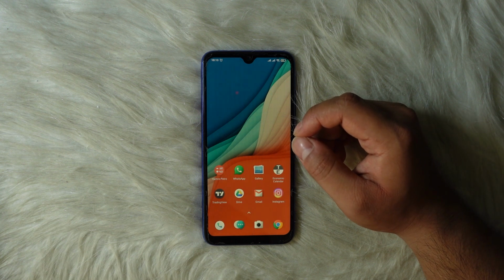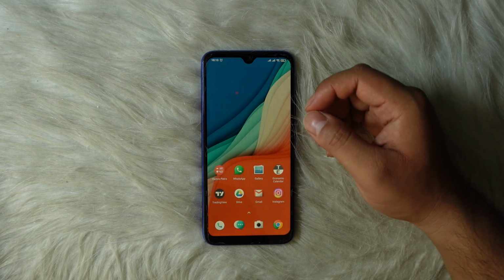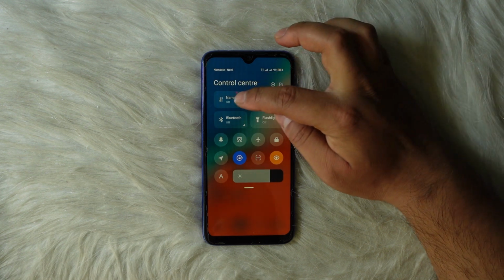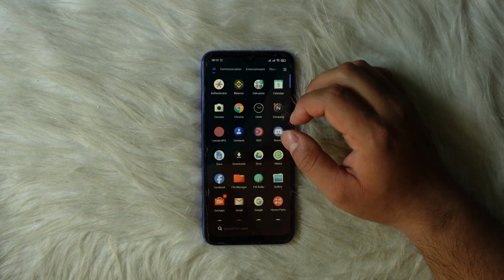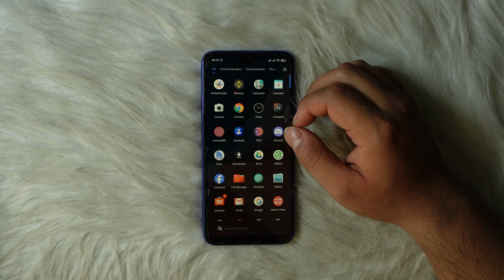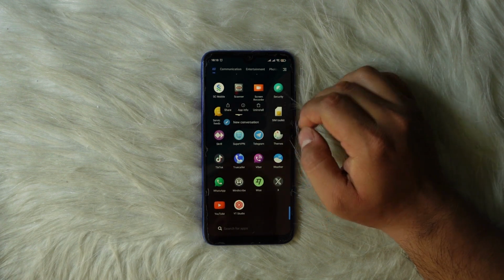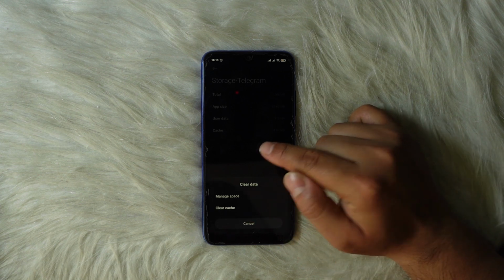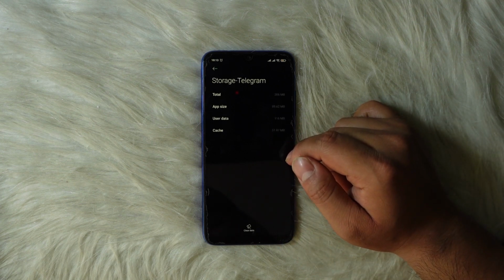How To Fix Telegram Flood Wait Error !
If you are seeing a "Flood Wait" error on Telegram, it means you have been temporarily restricted due to too many requests. In this video, I show you how to fix Telegram flood wait error.

The flood wait error occurs when you attempt to log in or send too many messages or requests in a short period from the same IP address. The restriction can last anywhere from 15 minutes to 48 hours, depending on the severity.

The most effective fix is to wait. Telegram will automatically lift the restriction after the designated cooldown period. Do not keep retrying, as this may extend the wait time.

If you need to access your account urgently, try switching your network. If you are on Wi Fi, switch to mobile data, or vice versa. This gives you a new IP address and may bypass the restriction.

You can also clear the Telegram app cache. Tap and hold the app icon, go to "Storage," and select "Clear Cache." Then try again.

If the issue persists, wait the full cooldown period before attempting again.